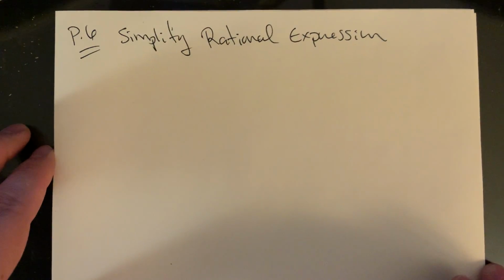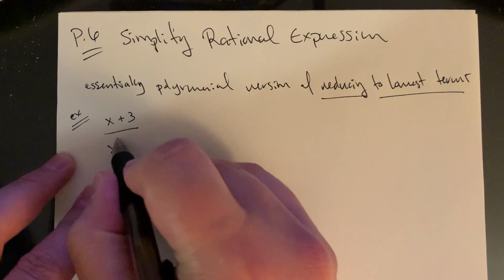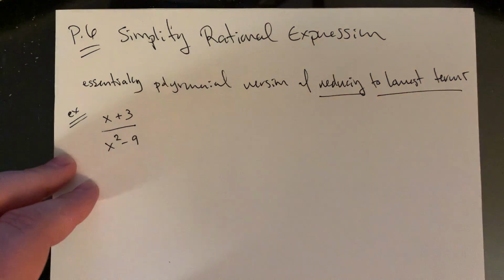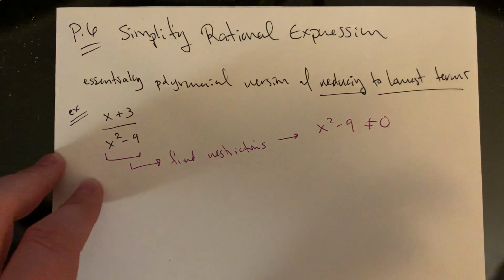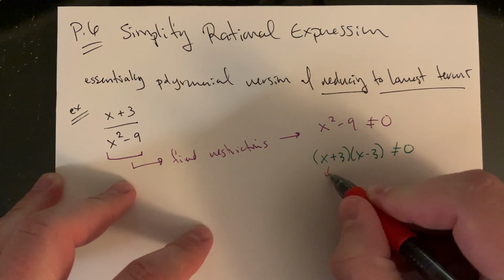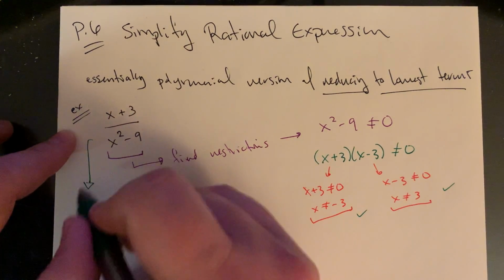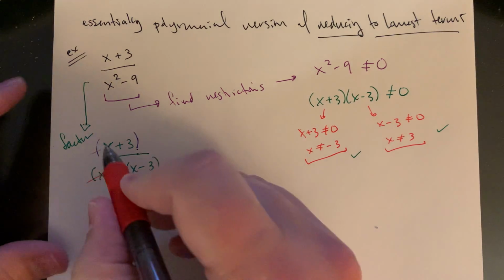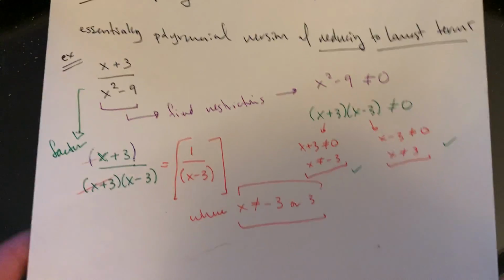MA 120 Sec P.6 Simplifying Rational Expressions Part 1